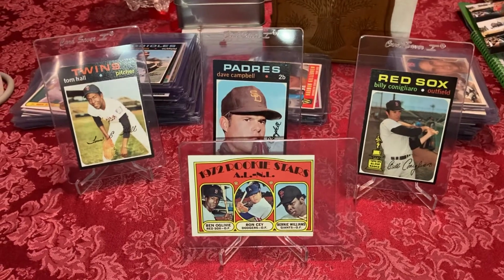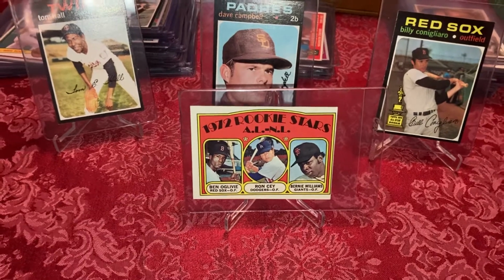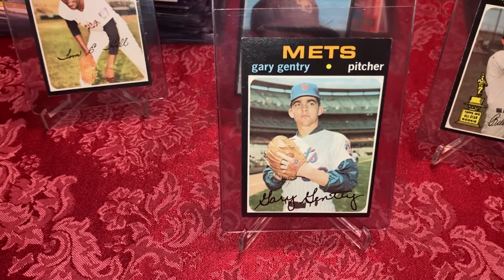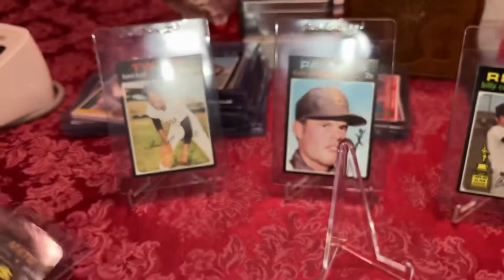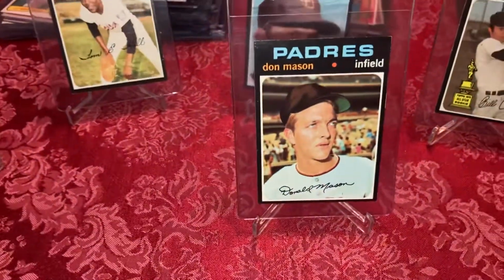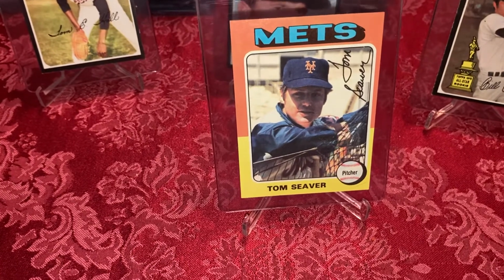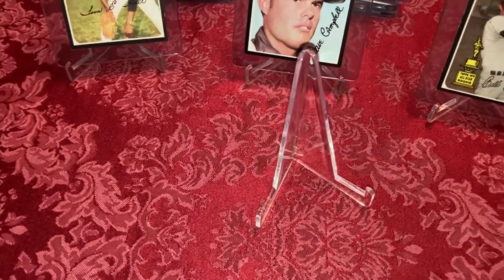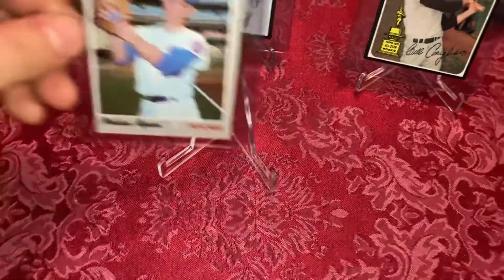Repacked wax 70’s edition review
2 box review of highlights from packs opened. Overall a fun experience and I gave it a 3.5 out of 5